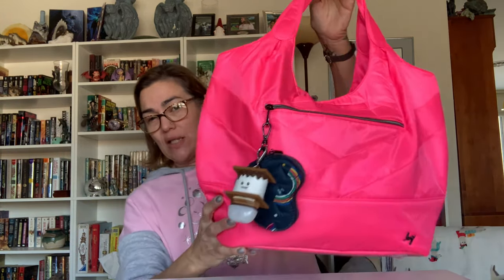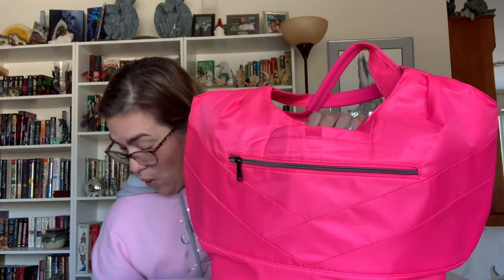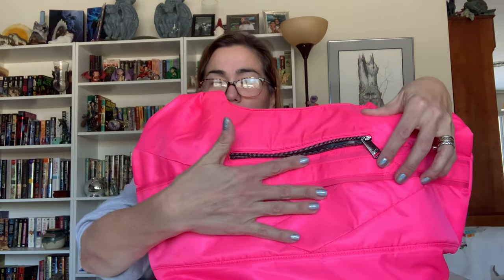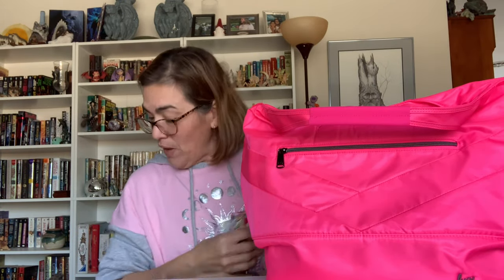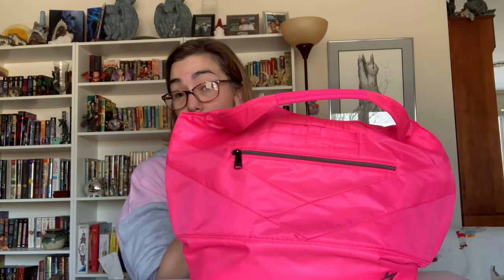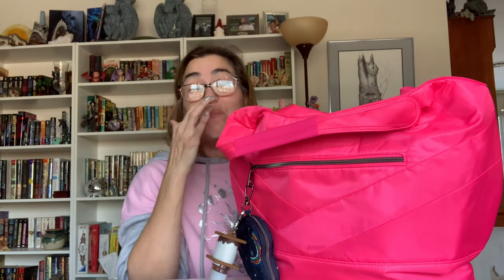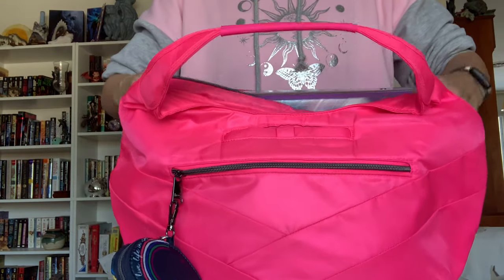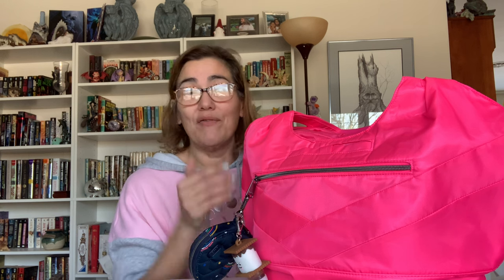Magenta Gondola SE Walkthrough and Demonstration of Capacity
Here is my take on this gorgeous new bag!!